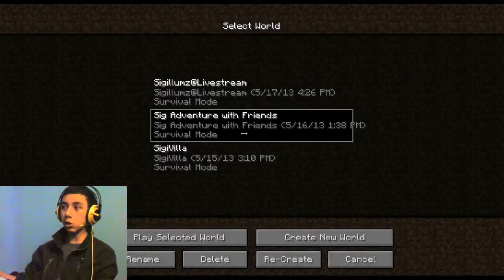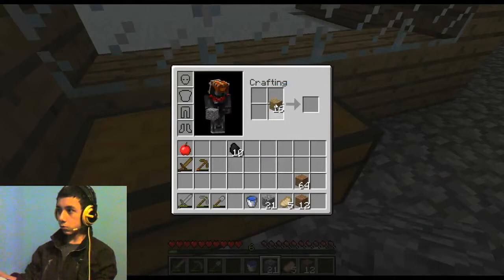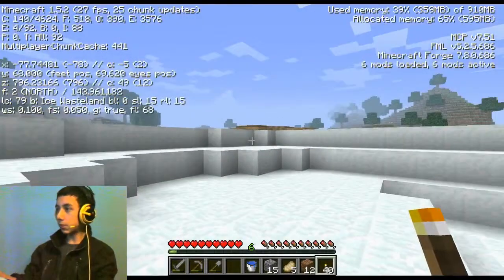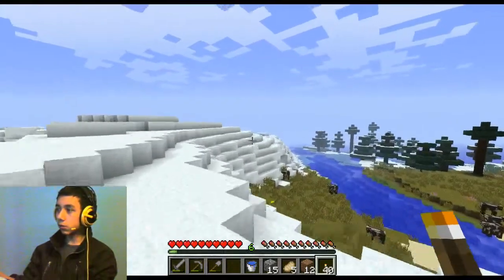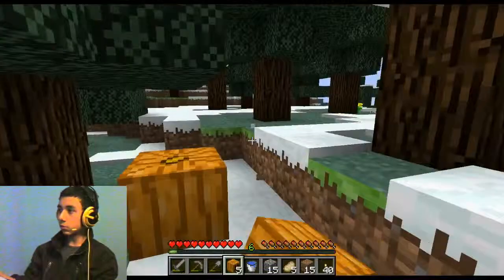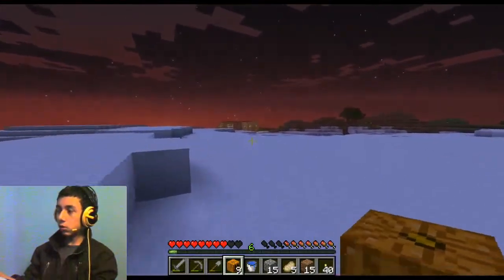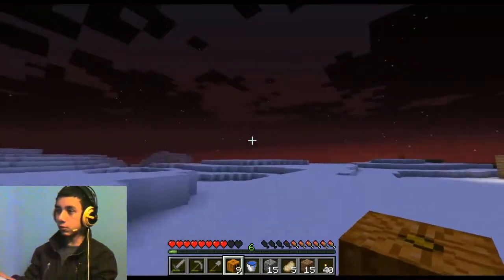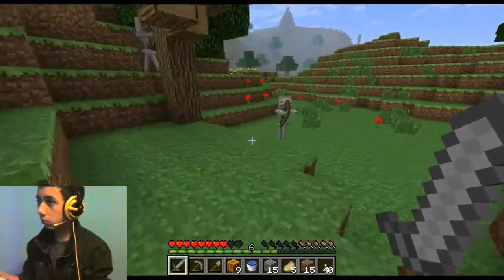Minecraft: A Bad Day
Hope you enjoyed this bad day in minecraft